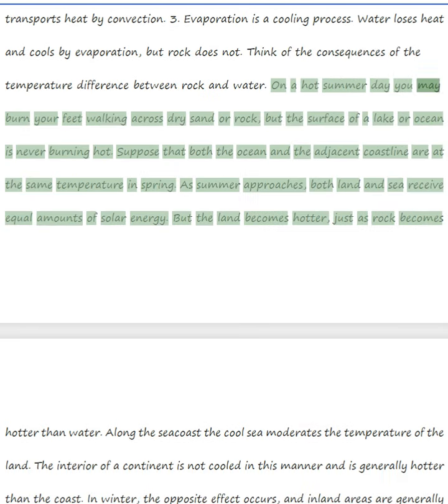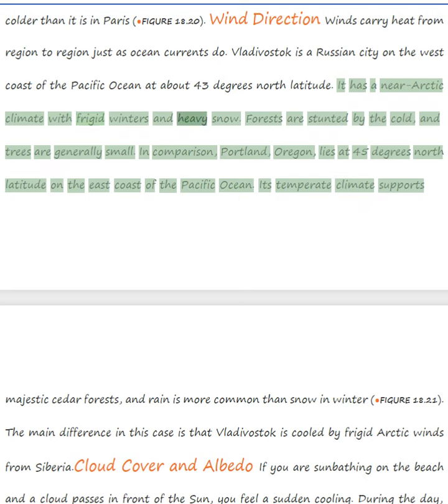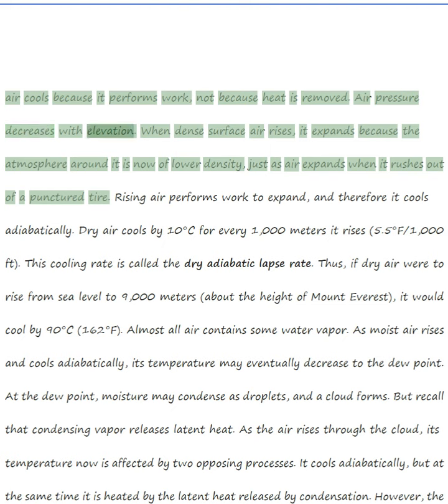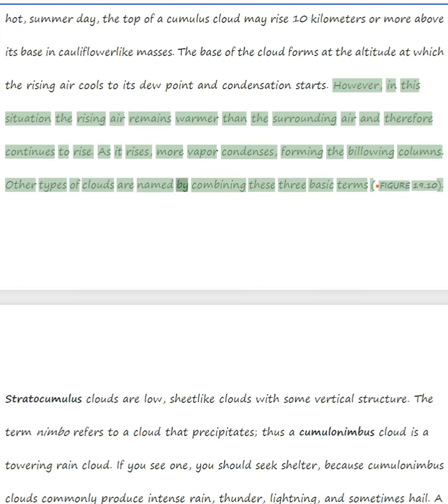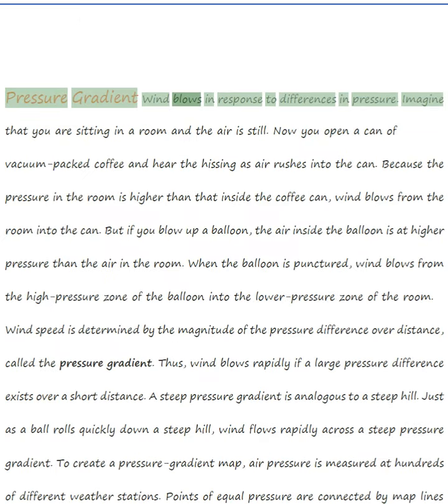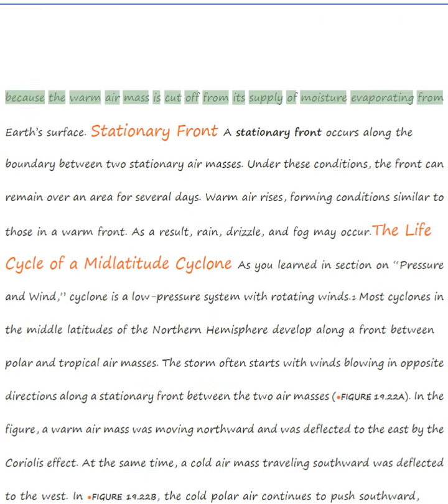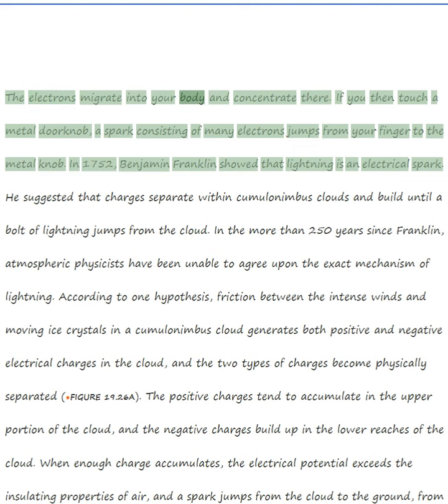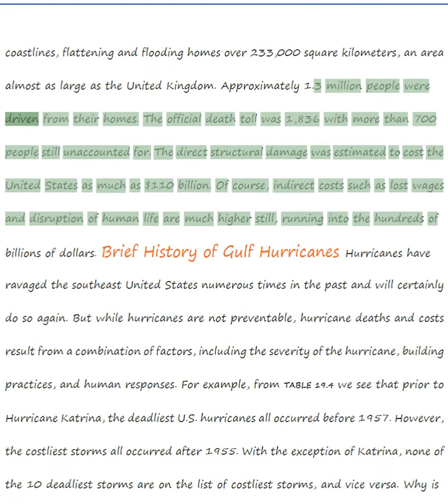地球科学9 录制 2022 09 29 19 32 21 660